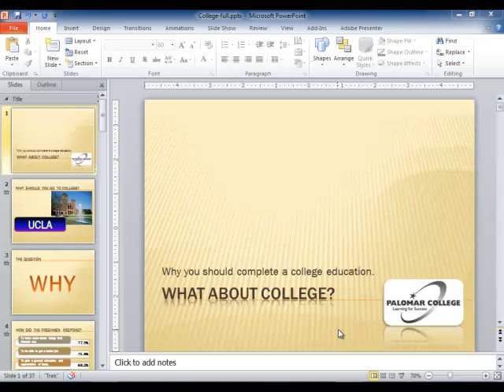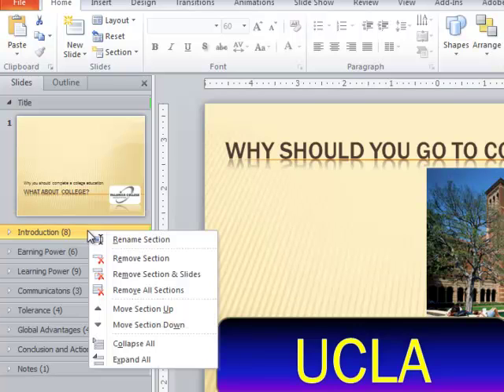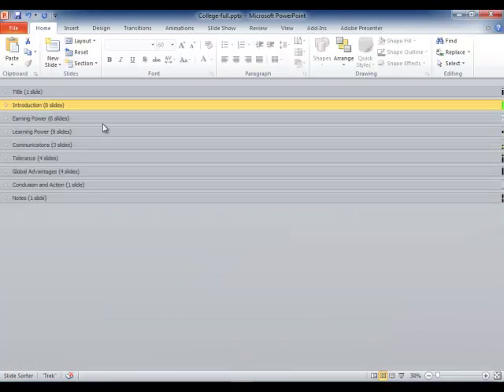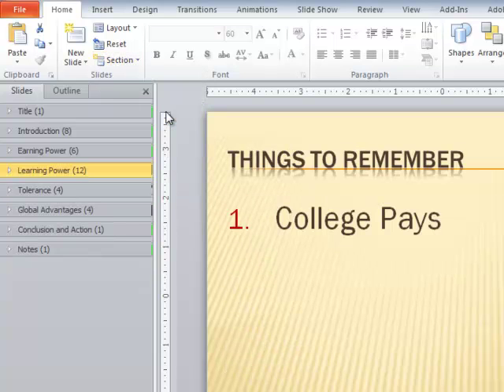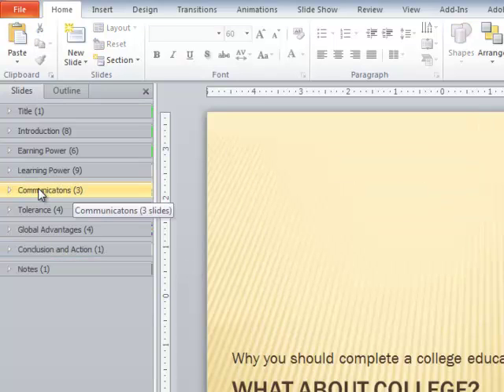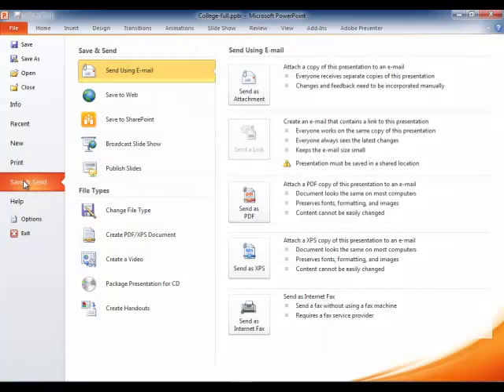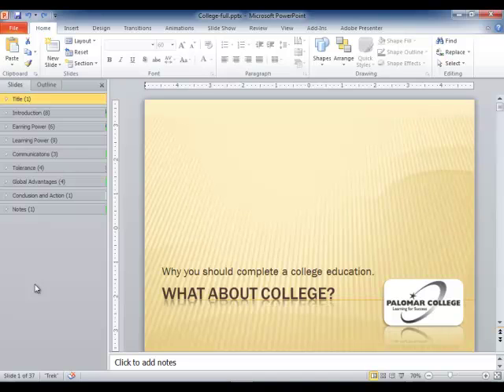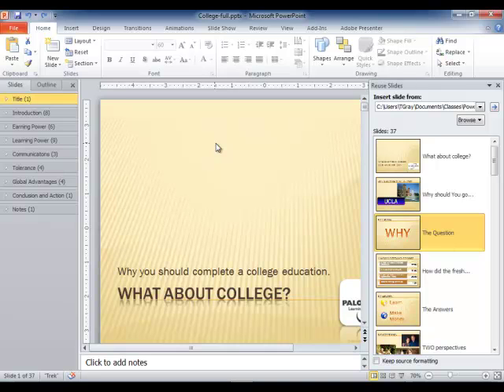Using Sections in PowerPoint 2010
How to create and manipulate sections in PowerPoint 2010.